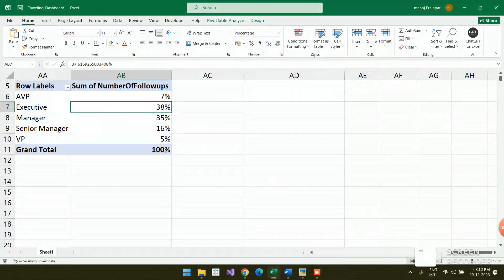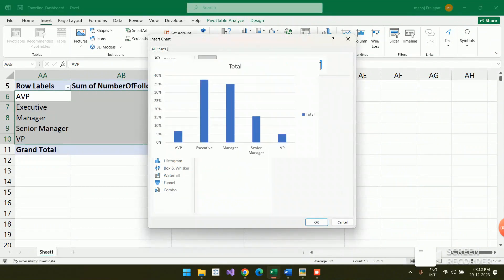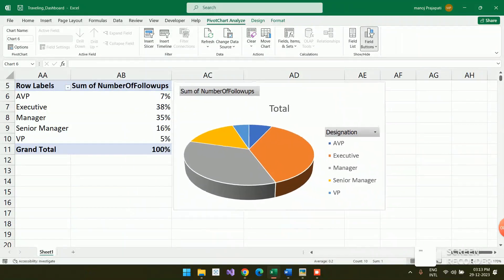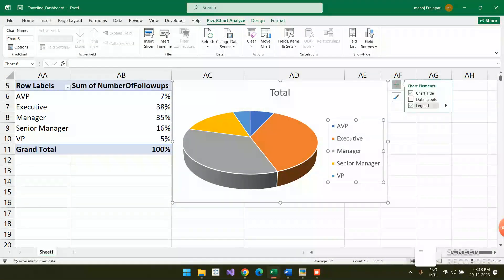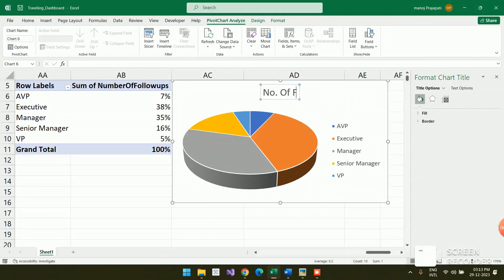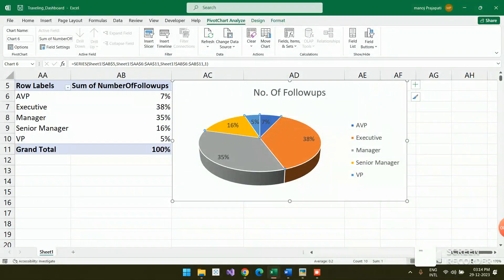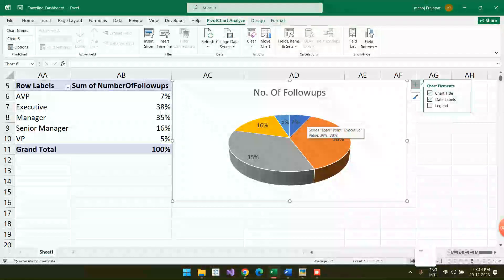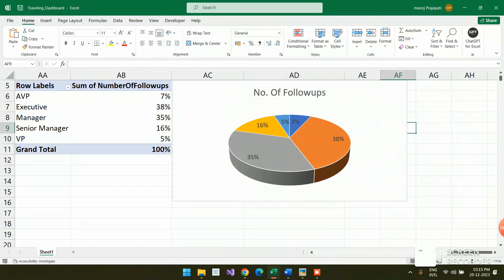How to create 3-D Pie Chart from Pivot Table in Excel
How to create pie chart in Excel
how to create 3-d pie chart in Excel
How to draw pie chart in excel
how to draw 3d pie chart in excel
how to draw 3d pie chart from pivot table